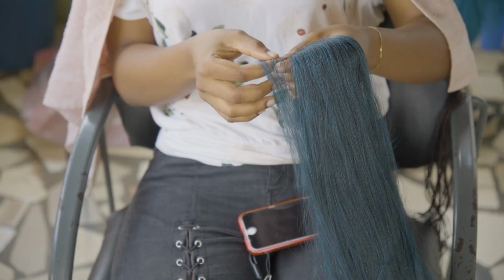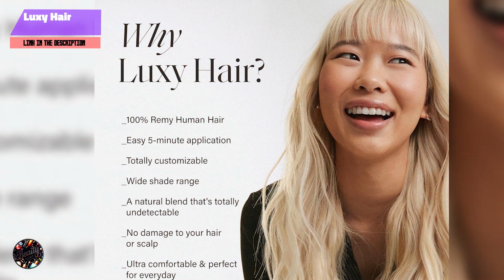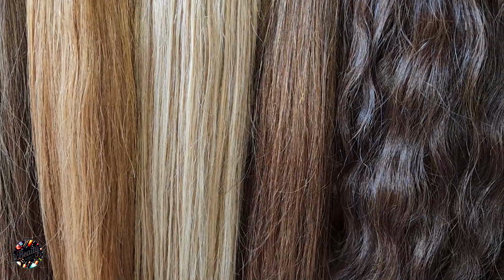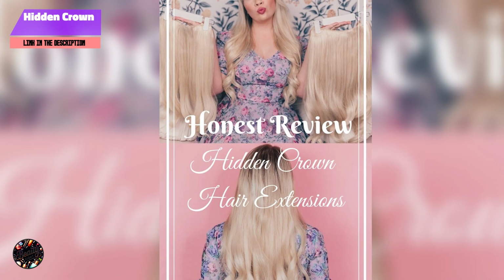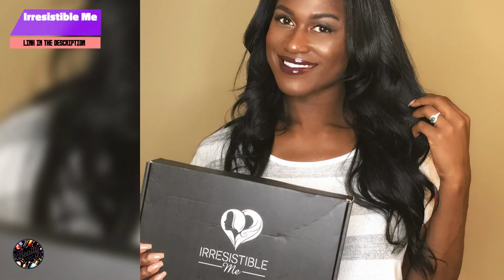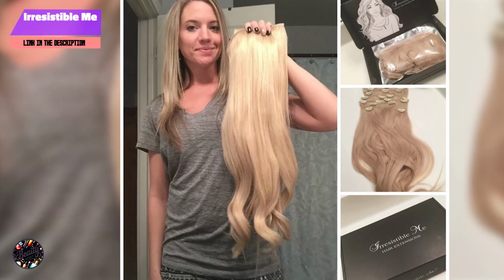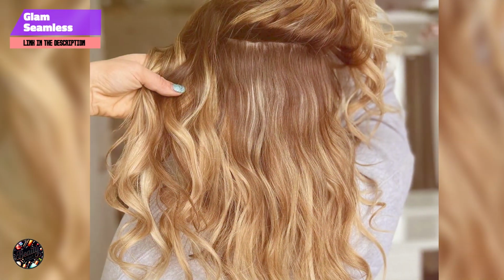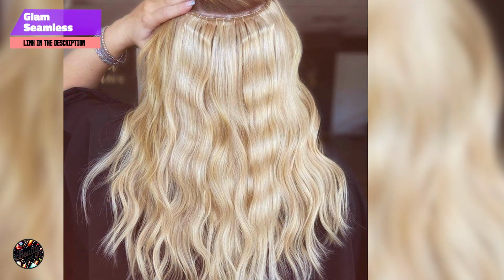Top 5 Best Body Creams for Dry Skin in 2026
Links Get From Here:

1 .  Luxy Hair
2 .  Hidden Crown
3 .  Babe Hair
4 .  Irresistible Me
5 .  Glam Seamless

In this video, I'll be sharing my top 5 favorite body creams for dry skin. I'll also be discussing how to choose the right body cream for your specific needs, as well as some DIY recipes for making your own body cream at home. Finally, I'll be showing you some before and after results of using these body creams to treat dry skin.